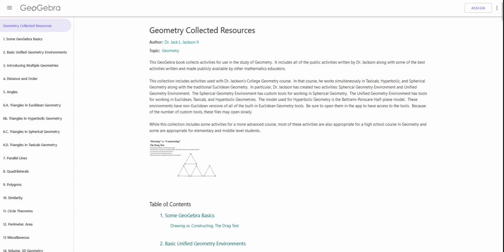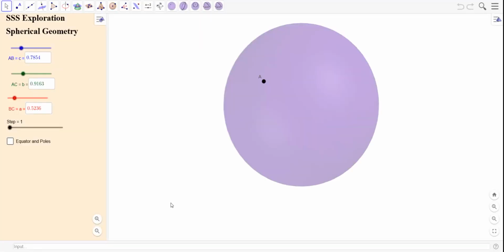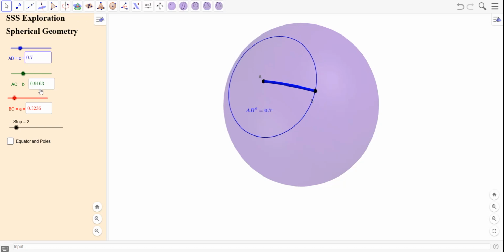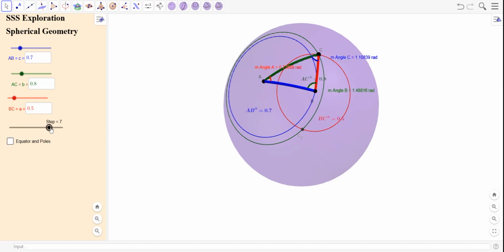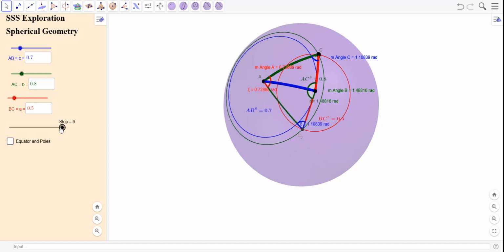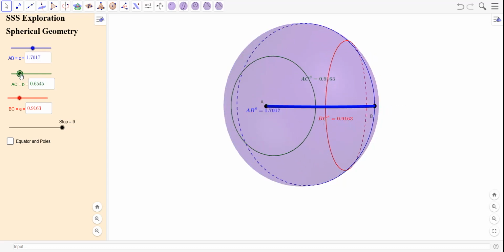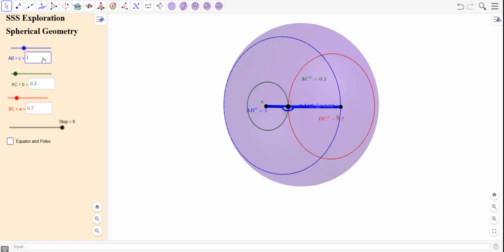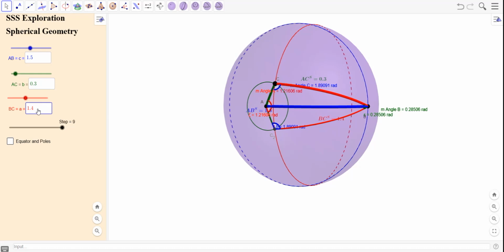Geometry 6.16 SSS Triangle Condition in Spherical Geometry